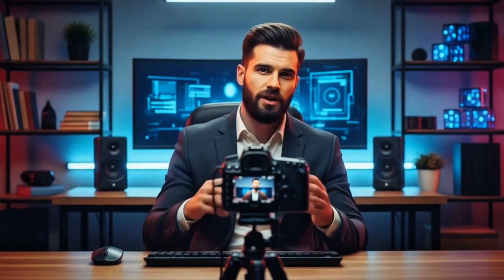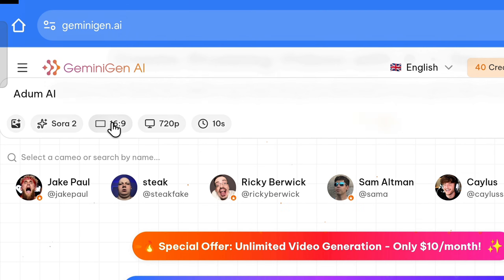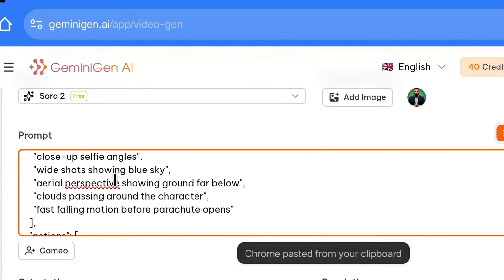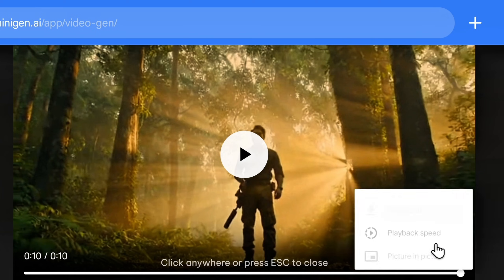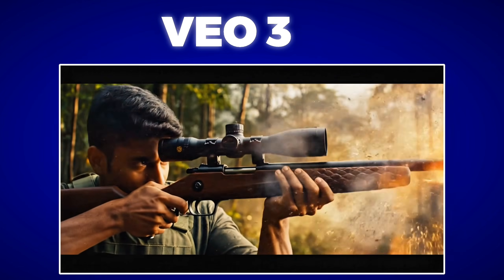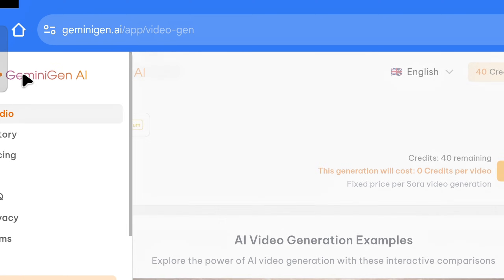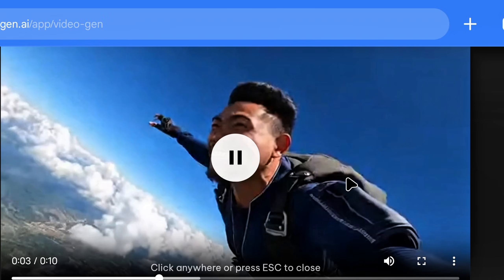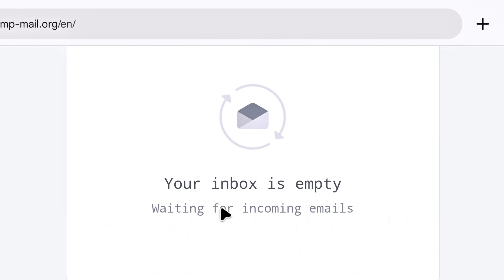Sora 2 Free Unlimited No Watermark – Create AI Videos Without Invite Code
If you’ve been trying to access Sora 2 to create realistic AI text-to-video content but keep getting stuck because of invite codes or limited access, this video will help you understand a simple and effective way to start creating high-quality AI videos easily.

In this tutorial, I demonstrate how you can create 4K cinematic AI videos using publicly available tools that provide an experience similar to Sora 2 — with Free access, Unlimited usage, and No Watermark video downloads.

No more wasting time searching for invite codes on Discord, Telegram, or sketchy websites. This video explains everything clearly and shows real results step-by-step.

• Full walkthrough to generate text-to-video content
• How to produce high-quality cinematic shots using simple prompts
• How to download videos in clean 4K without watermarks
• Helpful tips to improve realism and storytelling
• How to create multiple videos efficiently

⭐ Benefits

✔ Free access option
✔ Unlimited video creation everyday
✔ No watermark on final downloads
✔ Works globally on any device
✔ Beginner-friendly for everyone

🔍 Search Terms / Tags (natural, real-user search style)

sora 2
sora 2 access
sora 2 text to video
sora 2 ai video
sora 2 demo
sora 2 cinematic video
sora 2 free
sora 2 unlimited
sora 2 no watermark
sora 2 invite code
sora 2 invite code tutorial
sora 2 without invite code
sora 2 access method
how to use sora 2
sora 2 alternative
sora video generator
openai sora 2
ai text to video generator sora
sora 2 download video
sora 2 4k video